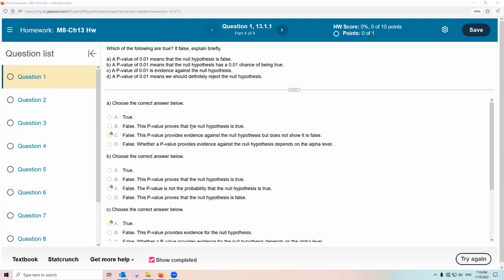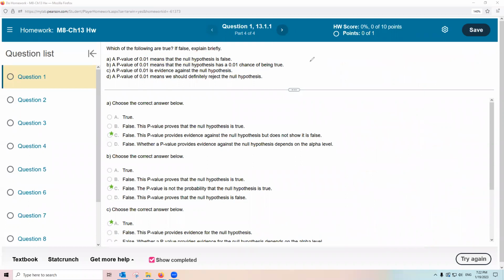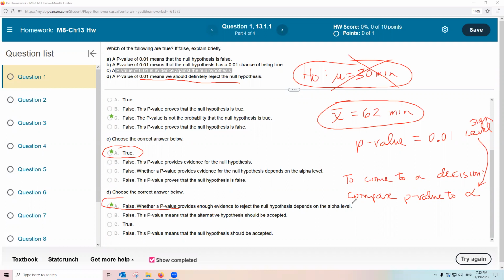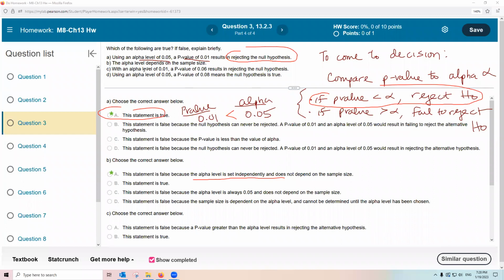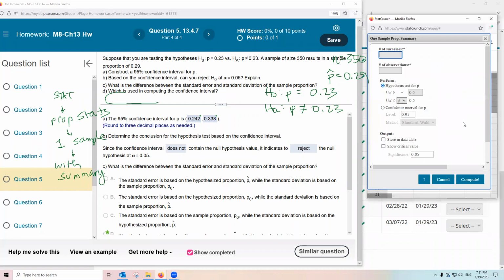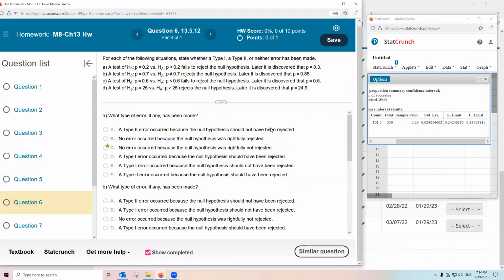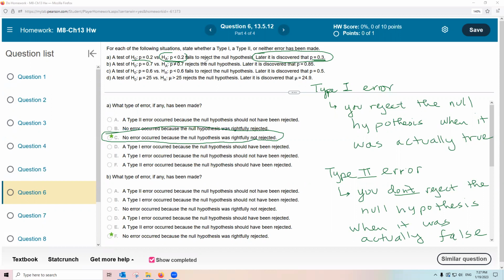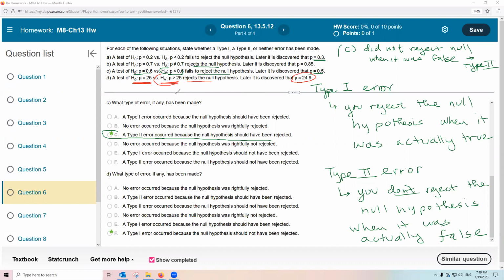STAT211 - Chapter 13 HW